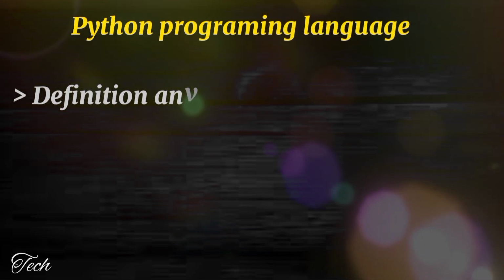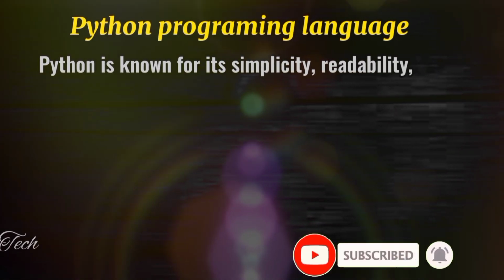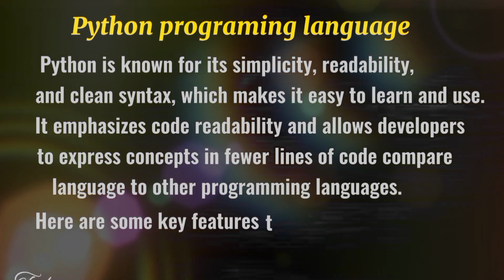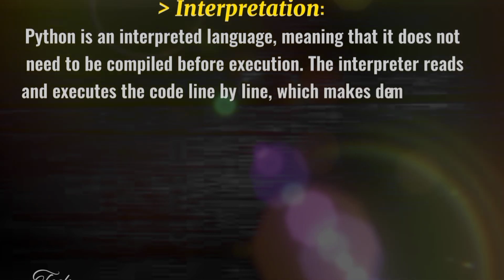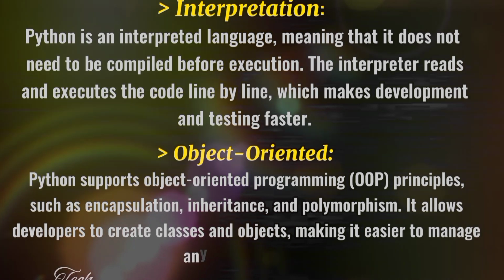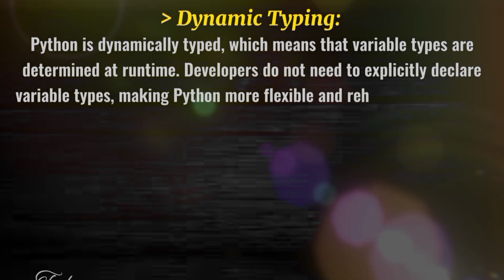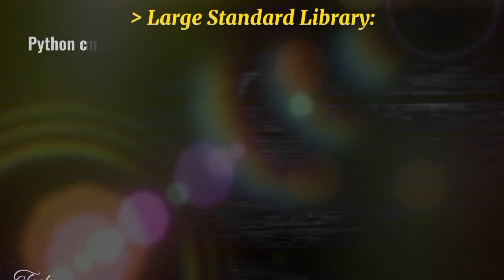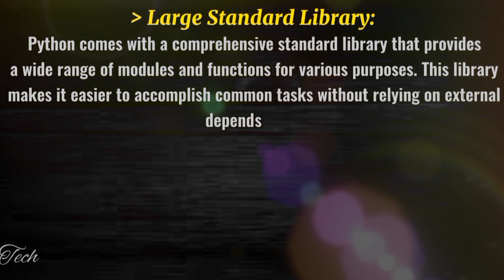what is python programing language l definition of python Programing language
what is python programing language
definition of python programing language
python programing language definition and explanation with examples

strategies for python programing language